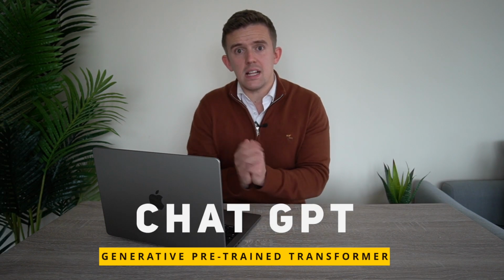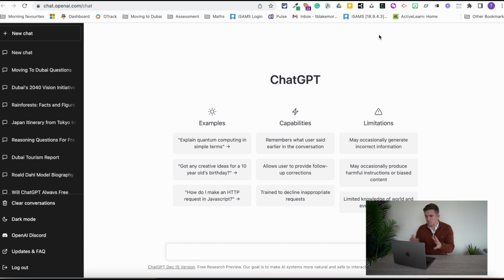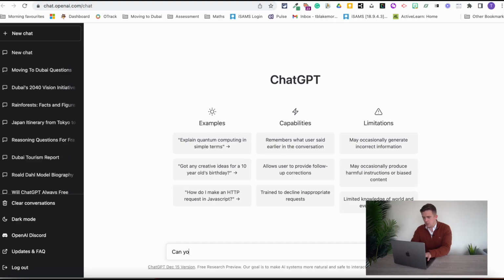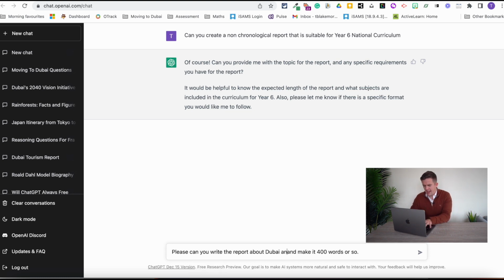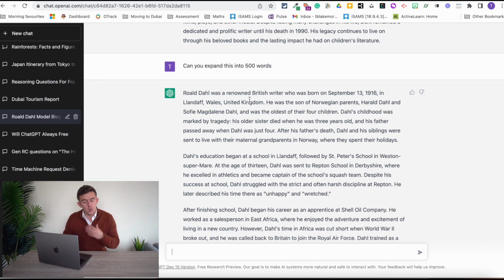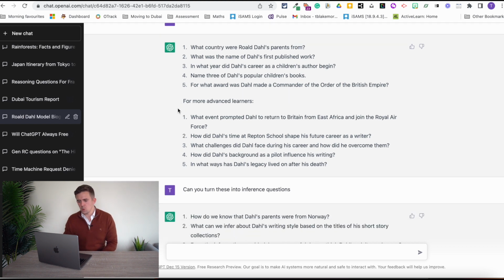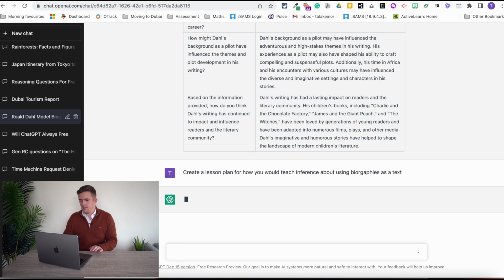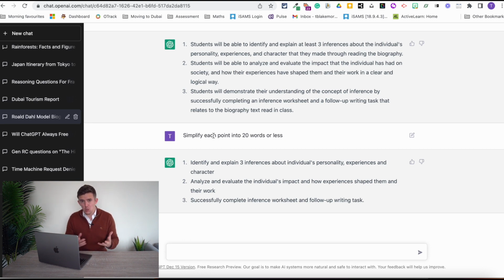Complete ChatGPT Guide For Teachers 2024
This video delves into how to use CHAT GPT and how I use it as a teacher to support with planning reading, generating answers and creating plans to save me time.

For more information and videos about teaching, edtech and life in Dubai, check out my blogs and guides
THE VPN I USE GLOBALLY

►amzn.to/3EgI7Gc